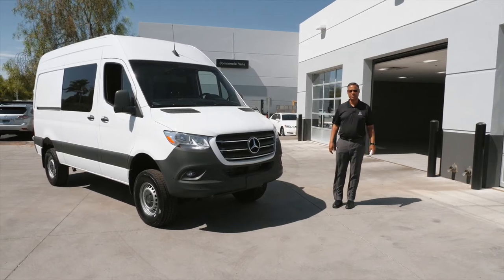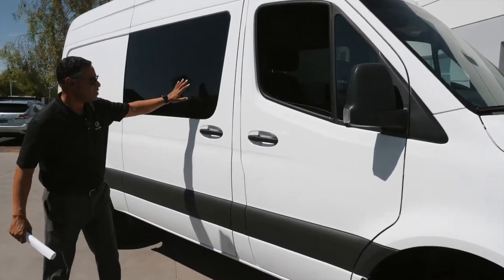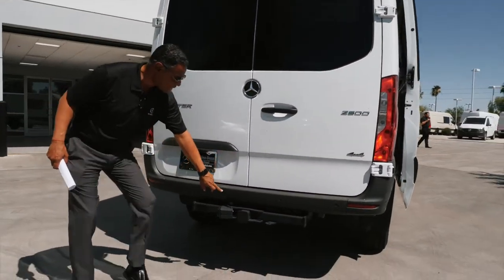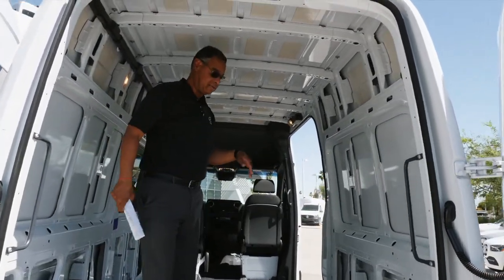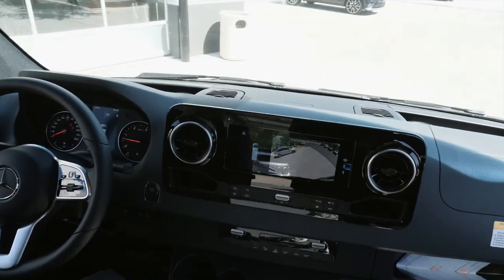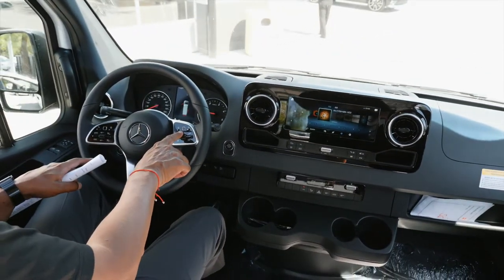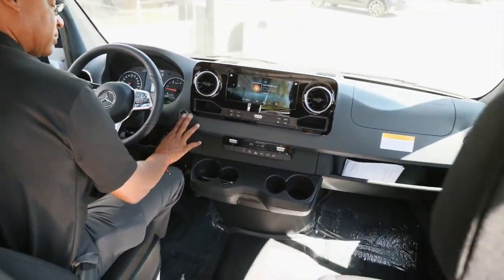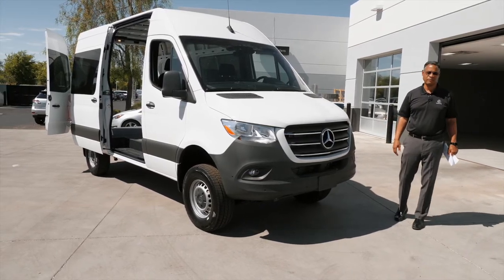2020 Mercedes-Benz Sprinter Cargo Van - Bryant Perkins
Stk# A10995A

Bryant Perkins
Sales & Leasing Consultant

Mercedes Benz Of Arrowhead is excited to offer this 2020 Mercedes-Benz Sprinter Cargo Van . You appreciate the finer things in life, the vehicle you drive should not be the exception. Style, performance, sophistication is in a class of its own with this stunning Mercedes-Benz Sprinter Cargo Van . This 4WD-equipped vehicle will handle majestically on any terrain and in any weather condition your may find yourself in. The benefits of driving an Four Wheel Drive vehicle, such as this Mercedes-BenzSprinter Cargo Van , include superior acceleration, improved steering, and increased traction and stability. The Mercedes-Benz Sprinter Cargo Van will provide you with everything you have always wanted in a car -- Quality, Reliability, and Character. This is about the time when you're saying it is too good to be true, and let us be the one's to tell you, it is absolutely true.